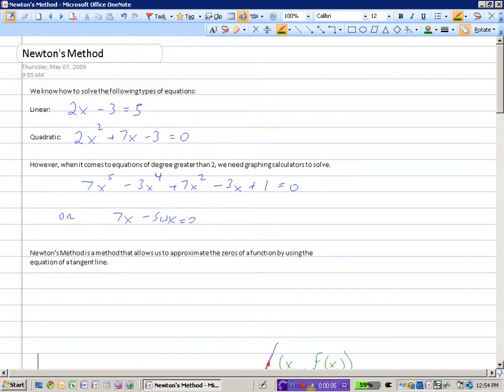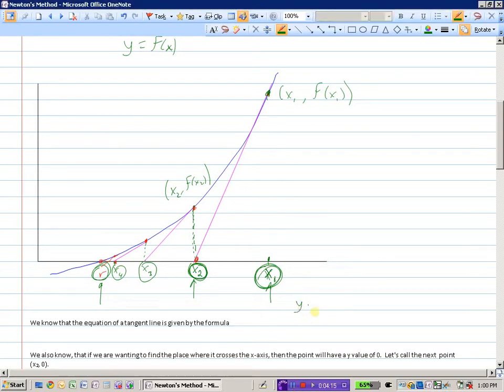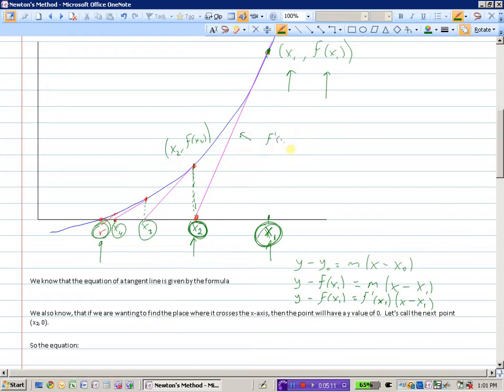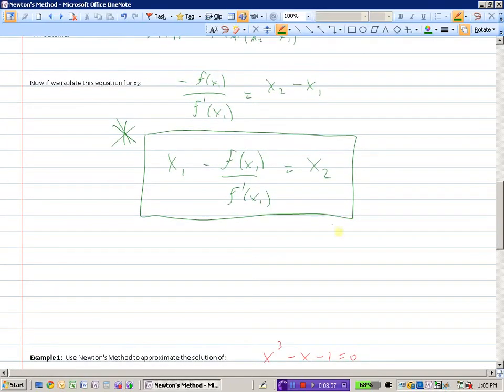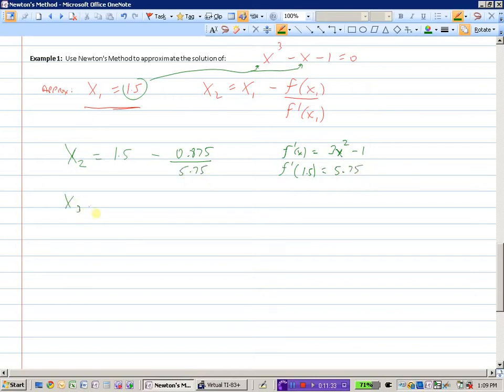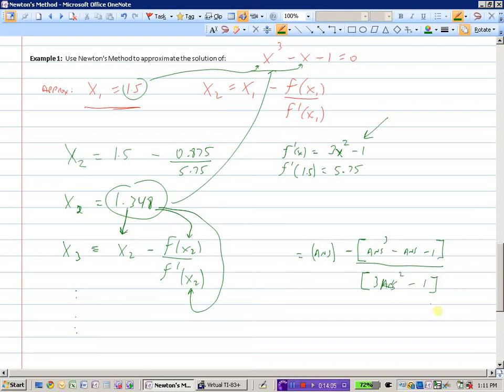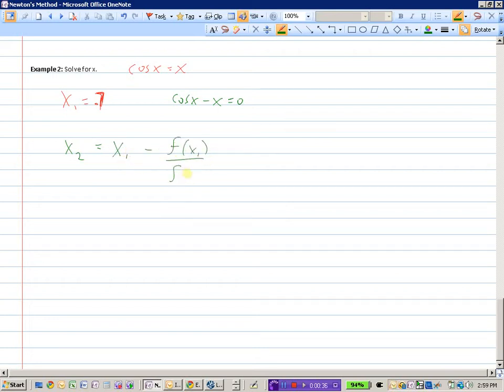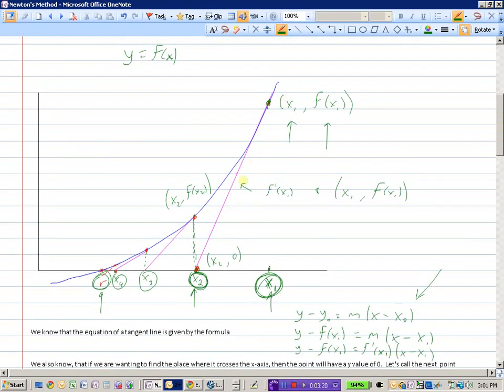Newton's Method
Developing the concept  0:00
Example 1  8:36
Example 2  15:18